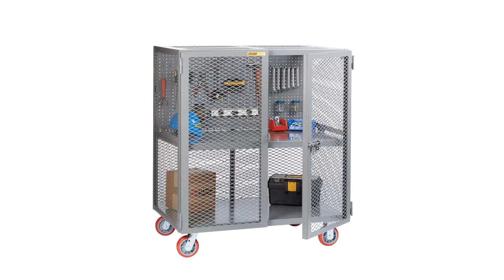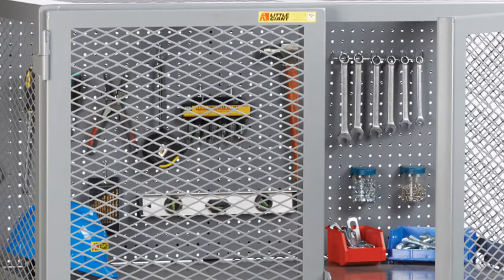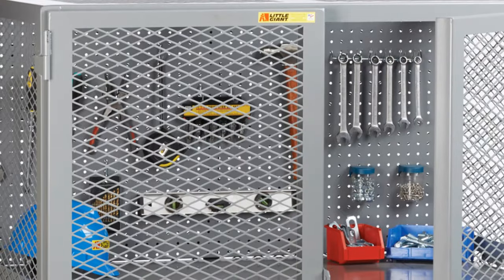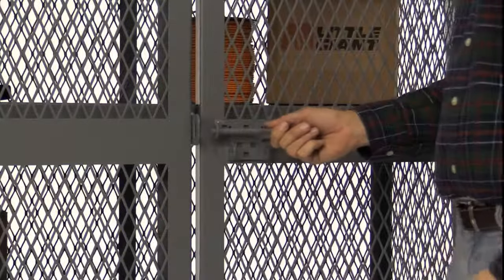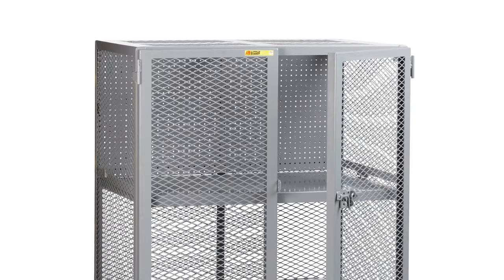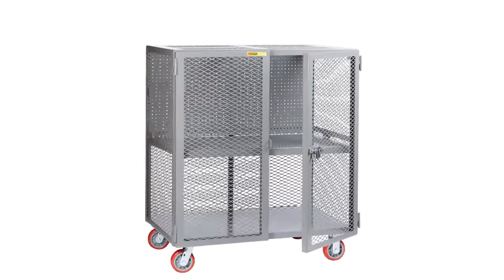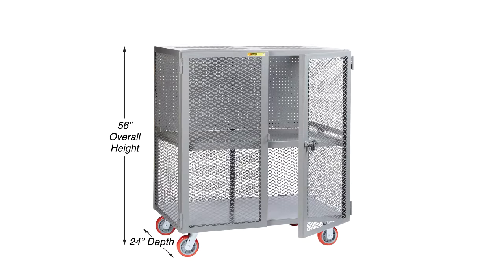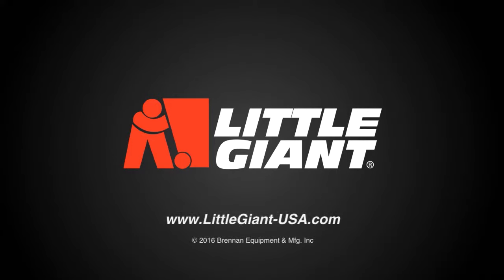Little Giant Tool Security Cart with Pegboard